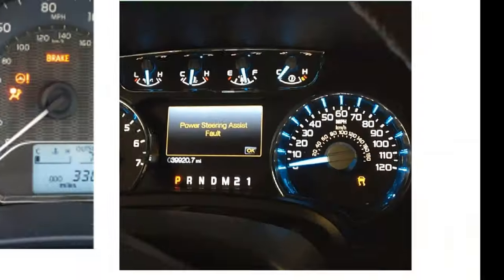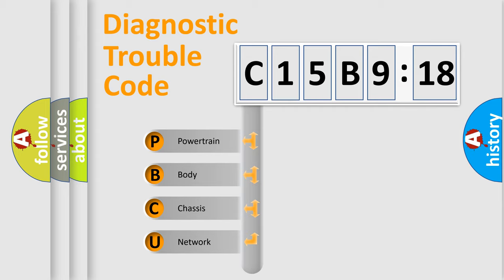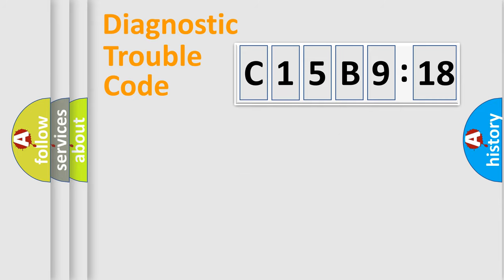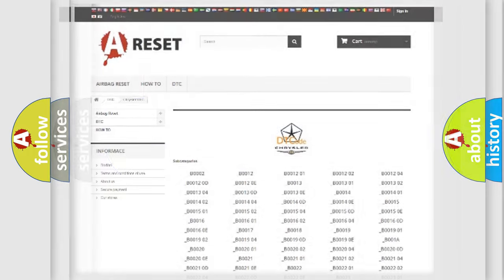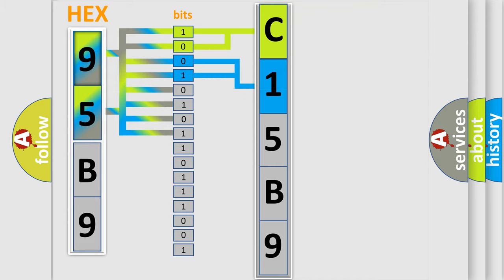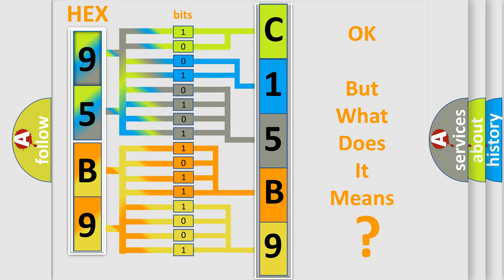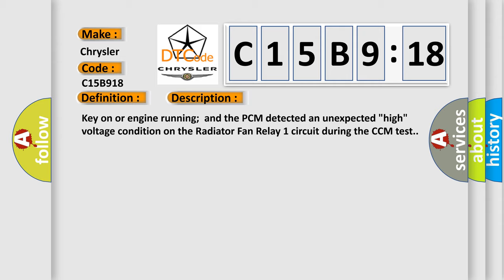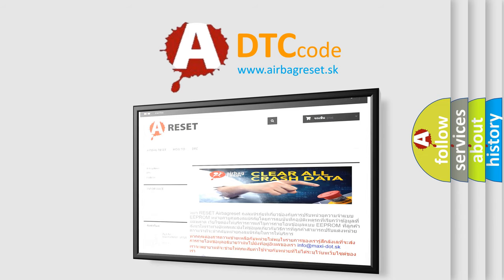DTC cadillac C15B9-18 Short Explanation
Contents:
0:21 Basic DTC analysis according to OBD2 protocol standard.
1:48 Insight into programming
2:58 A diagnostically understandable description of the Diagnostic Trouble Code
3:05 Basic error definition

Make:
Chrysler
Code:
C15B9 18
Definition:
Cooling Fan Relay 1 Circuit High Input
Description:
Key on or engine running;and the PCM detected an unexpected "high" voltage condition on the Radiator Fan Relay 1 circuit during the CCM test.
Cause:
Check output signal of ECMCheck for short circuit in radiator fan relay control circuitCheck main fan relayCheck sub fan relayCheck poor contact
Failure Type: